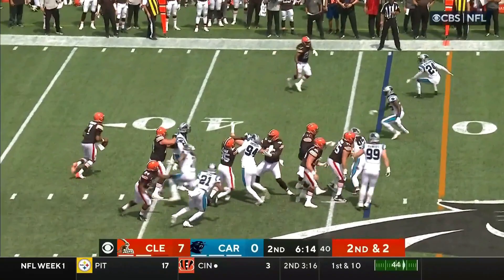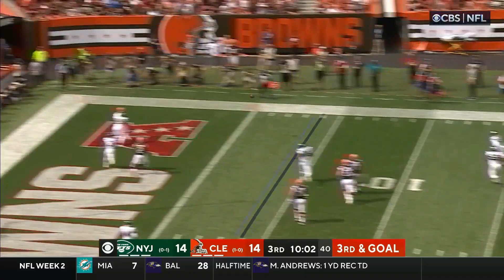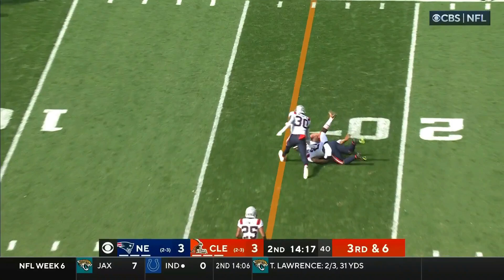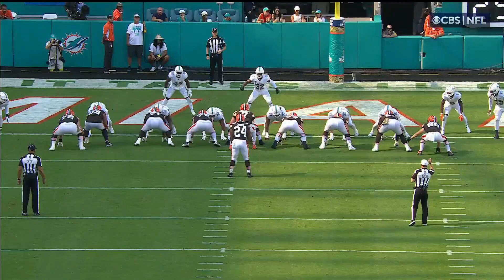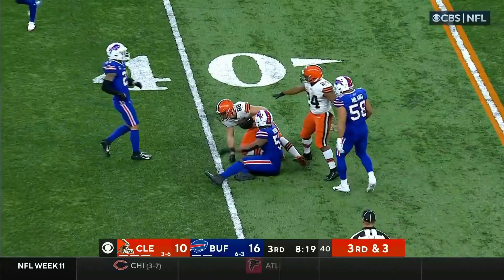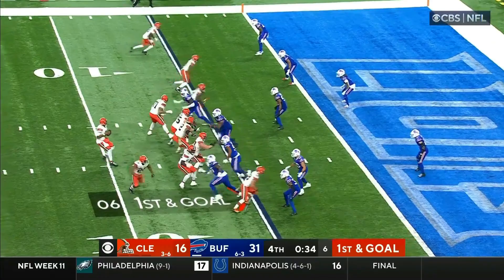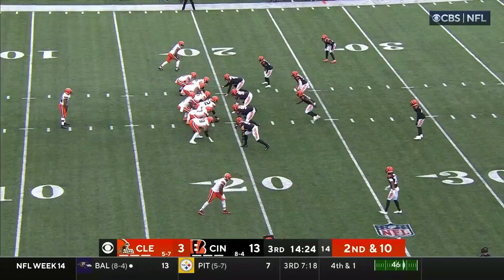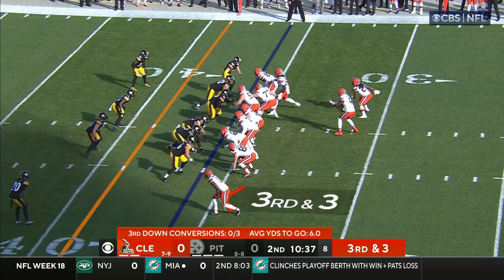Harrison Bryant - TE - Cleveland Browns - 2022 Season / Campaign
All targets, catches, and runs.

42 Targets - 31 Receptions - 239 Yards - 1 Receiving TDs

1 Rush - 8 Yards

Go Browns!